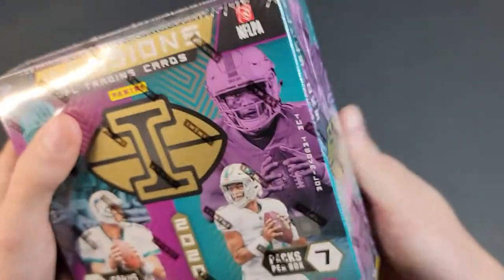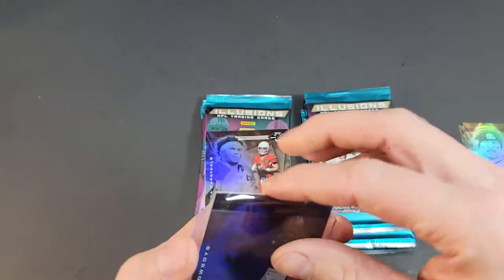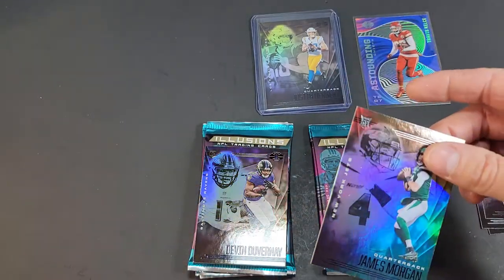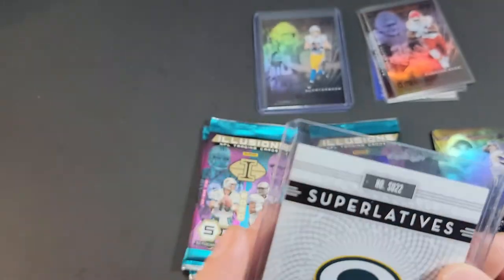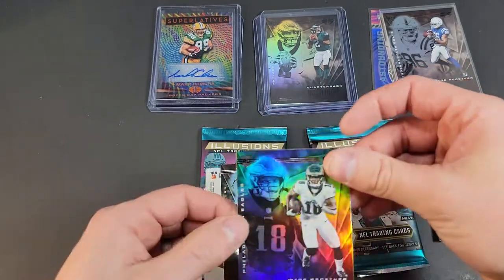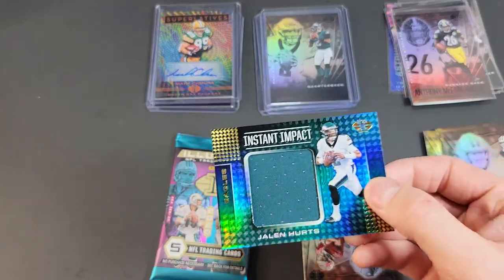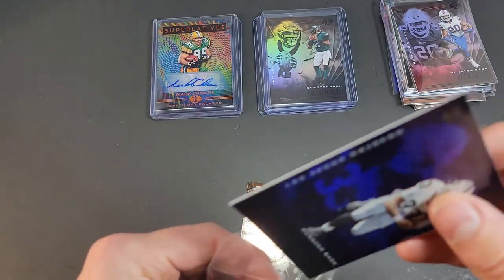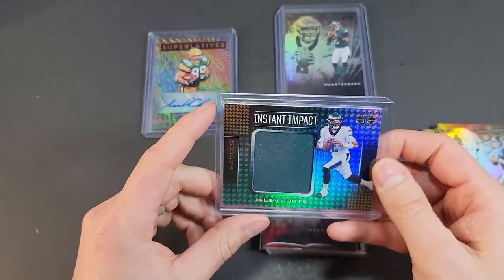2020 Illusions Mega Box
2020 Illusions Mega Box